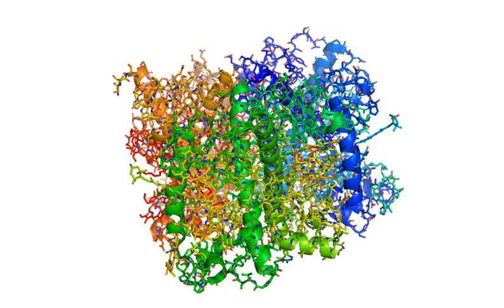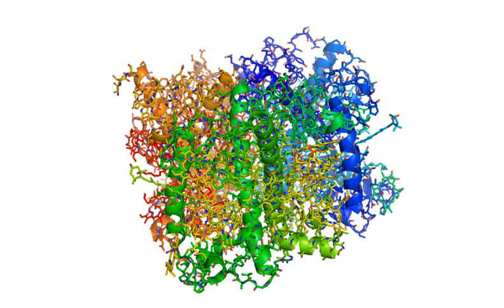Photosystem II light-harvesting protein | Wikipedia audio article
00:03:22 Subfamilies

- Socrates

SUMMARY
Photosystem II light-harvesting proteins are the intrinsic transmembrane proteins CP43 (PsbC) and CP47 (PsbB) occurring in the reaction centre of photosystem II. These polypeptides bind to chlorophyll a and beta-carotene and pass the excitation energy on to the reaction centre. This family also includes the iron-stress induced chlorophyll-binding protein CP43' (IsiA,CP43'), which evolved in cyanobacteria from a
PSII protein to cope with light limitations and stress conditions.
Under iron-deficient growth conditions, CP43' associates with photosystem I to form a complex that consists of a ring of 18 or more CP43' molecules around a PSI trimer, which significantly increases the light-harvesting system of PSI. IsiA can also provide photoprotection for PSII.Plants, algae and some bacteria use two photosystems, PSI with P700 and PSII with P680.  Using light energy, PSII acts first to channel an electron through a series of acceptors that drive a proton pump to generate ATP, before passing the electron on to PSI.  Once the electron reaches PSI it has used most of its energy in producing ATP, but a second photon of light captured by P700 provides the required energy to channel the electron to ferredoxin, generating reducing power in the form of NADPH.  The ATP and NADPH produced by PSII and PSI, respectively, are used in the light-independent reactions for the formation of organic compounds.  This process is non-cyclic, because the electron from PSII is lost and is only replenished through the oxidation of water.  Hence, there is a constant flow of electrons and associated hydrogens from water for the formation of organic compounds.  It is this stripping of hydrogens from water that produces the oxygen we breathe.IsiA has an inverse relationship with the Iron stress repressed RNA (IsrR). IsrR is an antisense RNA that acts as a reversible switch that responds to changes in environmental conditions to modulate the expression of IsiA.